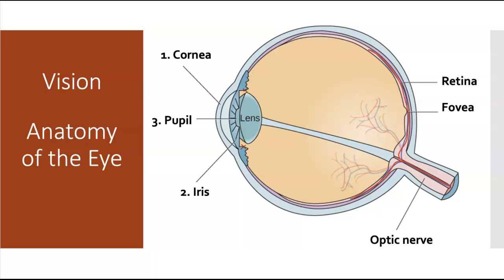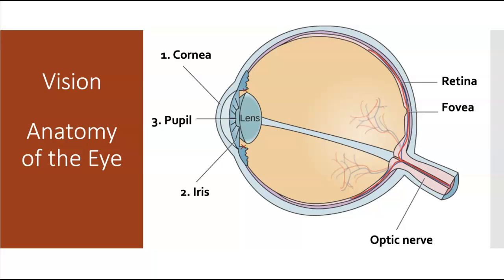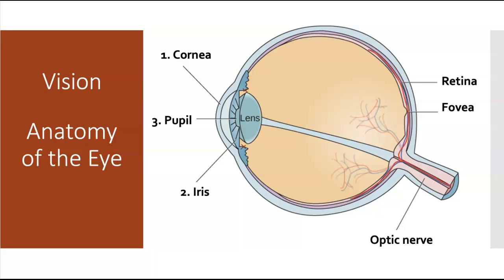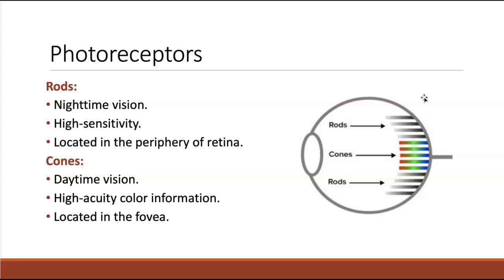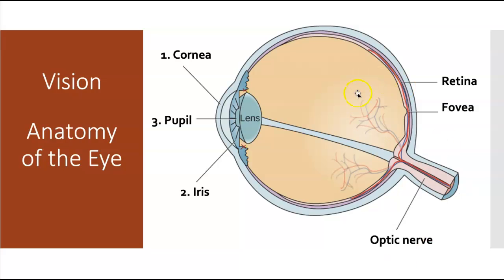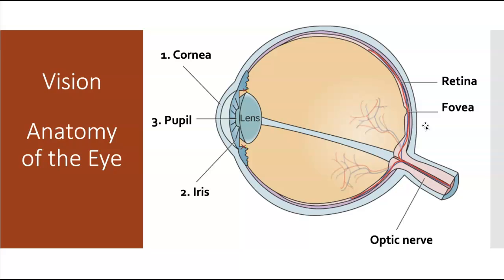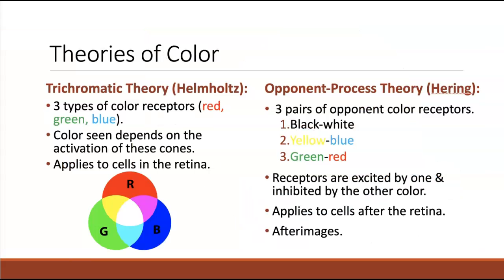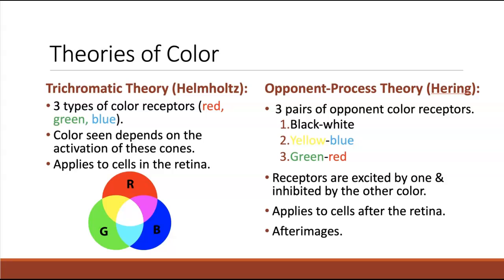PSYC_001: Vision